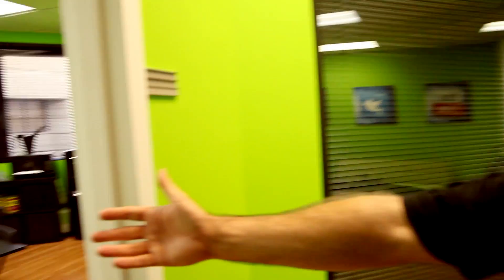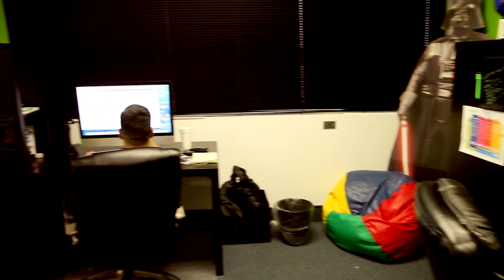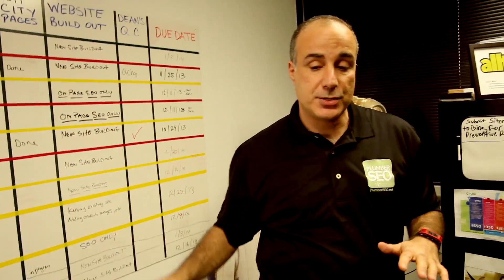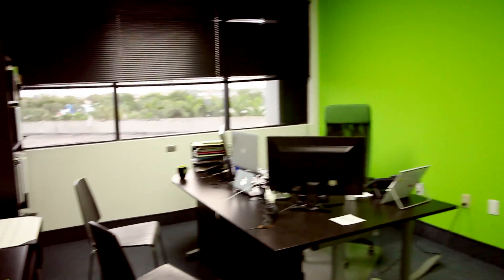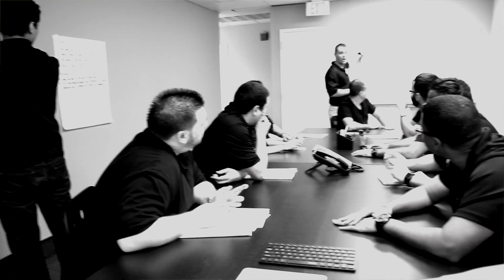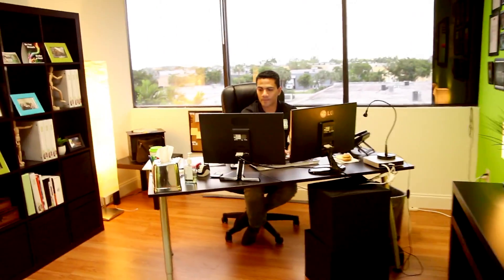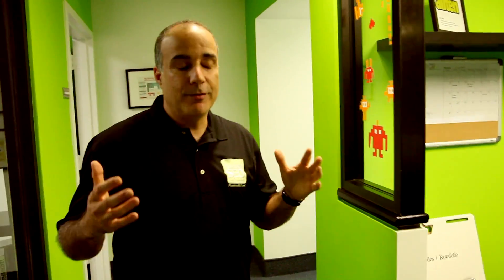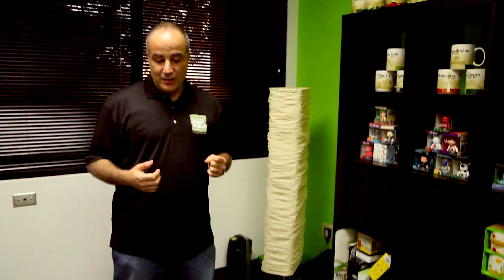Plumber SEO & HVAC SEO - Office Walkthrough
Want to go behind the scenes and get a virtual tour of our office? Check it out. On this video we give you a walk through of our office and let you get a feel for our operation.